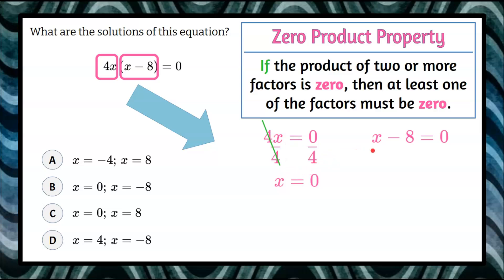Solve a Quadratic Equation Using the Zero Product Property | HS.A-REI.B.4 🖤💙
In this math video we will solve a quadratic equation using the Zero Product Property.  We will understand that the given equation is a quadratic equation in factored form equal to zero.  We will learn that the Zero Product Property states that . . . If the product of two or more factors is zero, then at least one of the factors must be zero.  We will identify the two factors in the equation.  We will write two equations using these factors, setting each equation equal to zero using the Zero Product Property.  We will solve each of the two simple equations by identifying the necessary inverse operations.  We will check the solutions to be sure they are solutions of the given quadratic equation.  We will review the possible solutions from the multiple choice answers and identify the solutions of the quadratic equation in factored form.  An exemplar solution is modeled and explained.

00:00 Introduction
00:10 The Question
00:30 Understanding the Problem
00:40 Zero Product Property
00:55 The Factors of a Quadratic Equation
01:15 Write Two Equations Using the Zero Product Property
01:32 Solve the Two Simple Equations
02:22 Check the Solutions
03:33 The Solution
03:44 Conclusion

HS.A-REI.B.4
Algebra 1 - High School Common Core Math

HS.A-REI.B.4  Solve quadratic equations in one variable.
HS.A-REI.B.4.a  Use the method of completing the square to transform any quadratic equation in x into an equation of the form (x – p)^2 = q that has the same solutions. Derive the quadratic formula from this form.
HS.A-REI.B.4.b  Solve quadratic equations by inspection (e.g., for x^2 = 49), taking square roots, completing the square, the quadratic formula and factoring, as appropriate to the initial form of the equation. Recognize when the quadratic formula gives complex solutions and write them as a ± bi for real numbers.

 Identify the solutions of a factored quadratic equation in one variable.